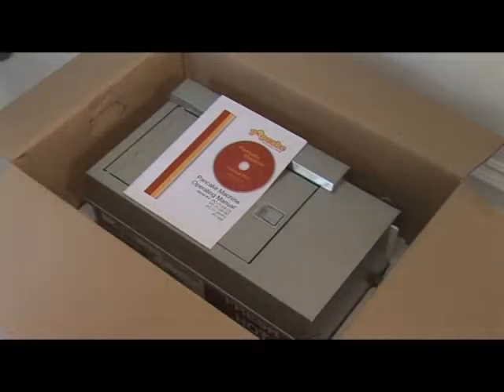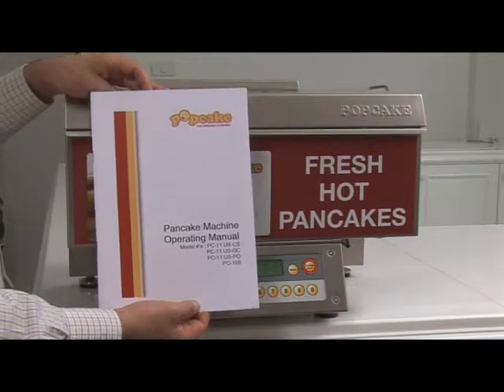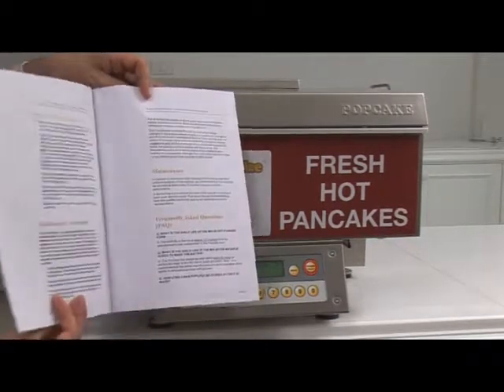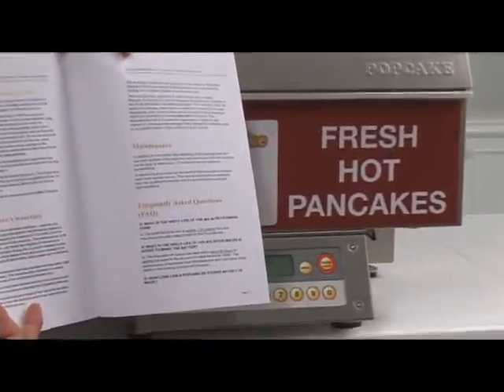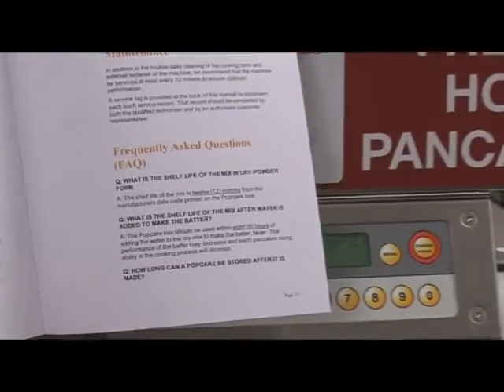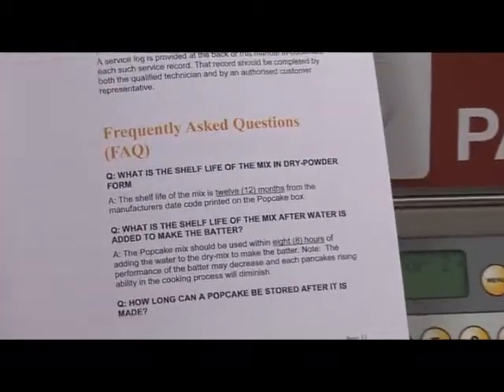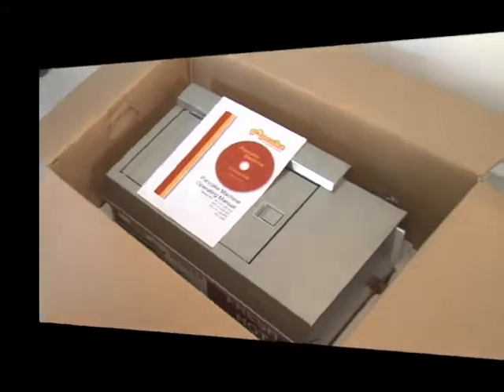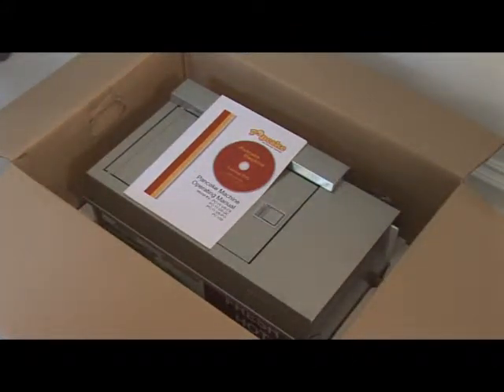Popcake Tutorial - Troubleshooting - English.wmv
Popcake Tutorial - "Troubleshooting" - English

Popcake® is the world's first fully automatic pancake machine specifically designed for the commercial food service industry.

The Popcake® pancake machine delivers fresh, 97% fat-free delicious pancakes at the single press of a button!

Simply add normal room-temperature tap water to the proprietary Popcake® pancake dry-mix powder to instantly create the Popcake® pancake batter. Once ready, loading the bagged batter couldn't be easier and with the simple push of a button, the first pancake is delivered in less than 60 seconds, with additional pancakes "popping-out" every 15 seconds thereafter.

Fully enclosed, and all stainless steel, the cool-to-touch counter-top Popcake® machine uses a proprietary and worldwide-patented system to control the automated cooking process. The easily programmable software allows the user to fully adjust the pancake size, pancake color / tone and pancake flavor options.

201. Our products come with full warranty and are guaranteed to increase margins for any business in the food service industry.